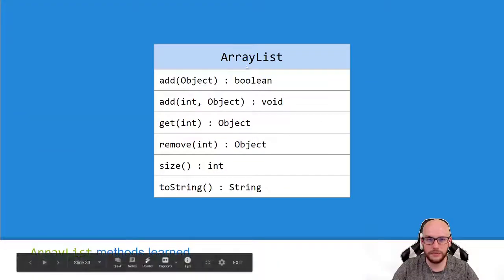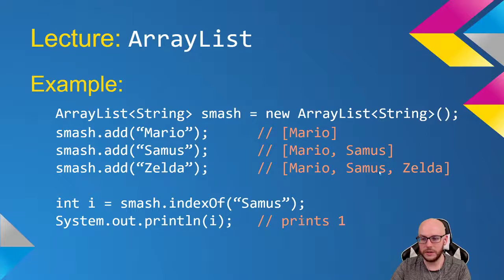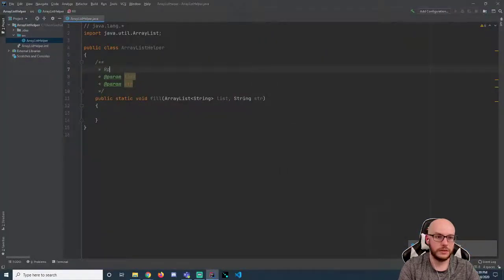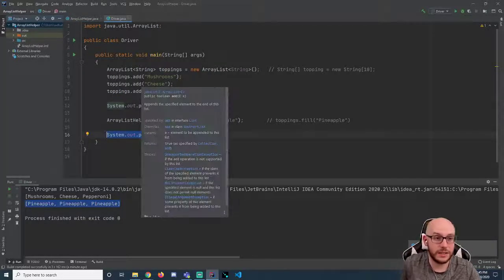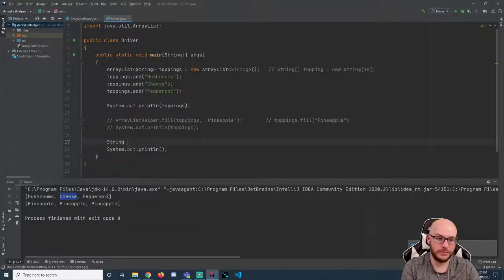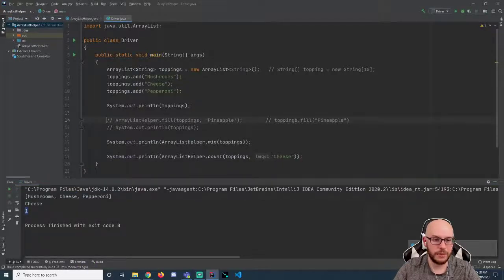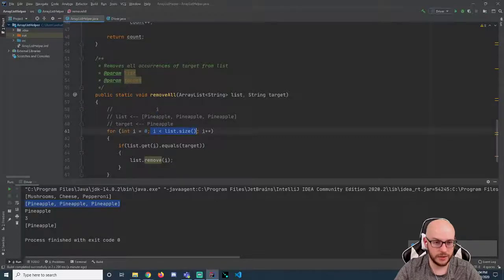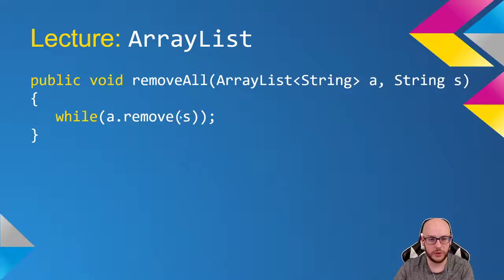[CSA] More ArrayList Methods